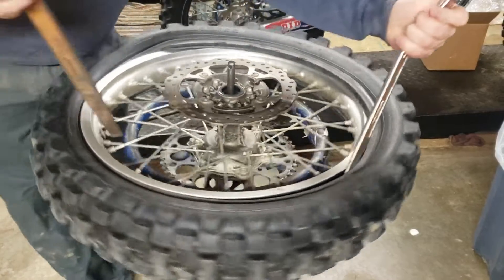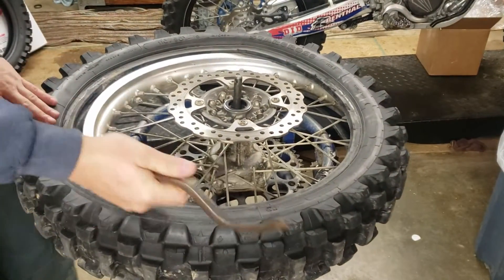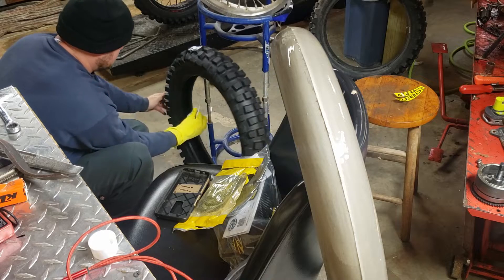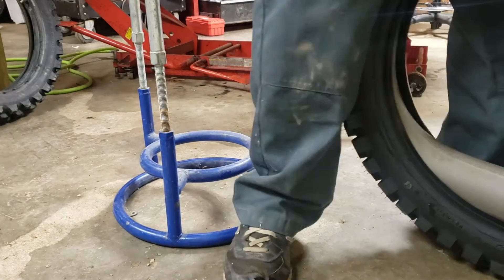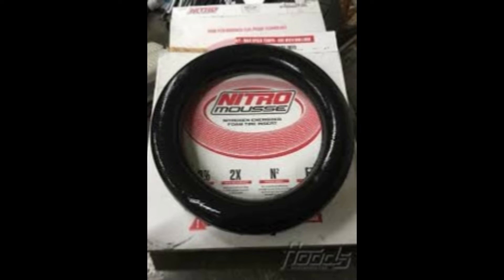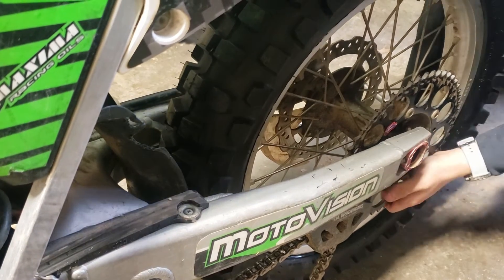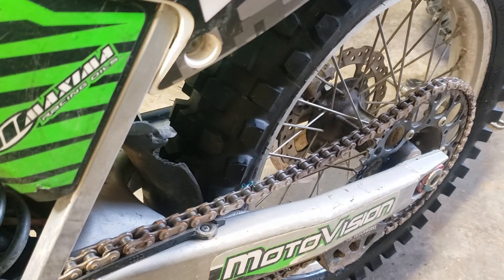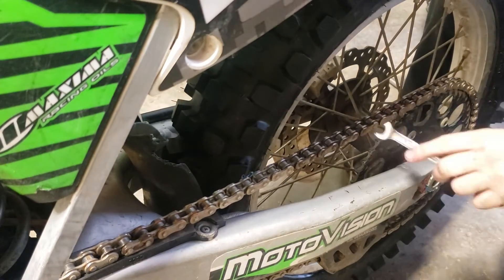I installed a Nitro Mousse and Shinko 505 Cheater tire on my KX250 !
My gear!
Handlebar Phone Holder
Action Cams
GoPro Hero 7 Black
Primary Action Cam
GoPro Hero 5 Black
Secondary GoPro Action Cam